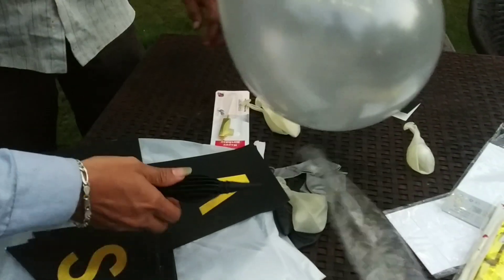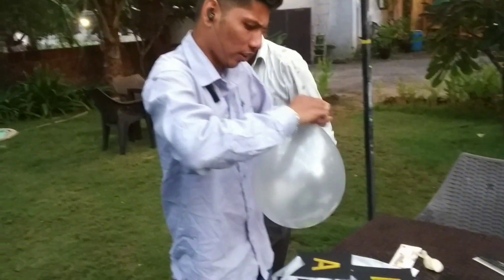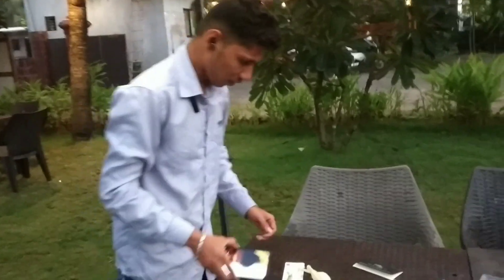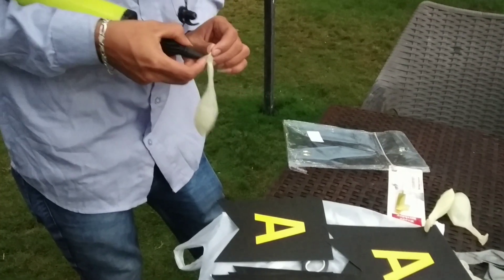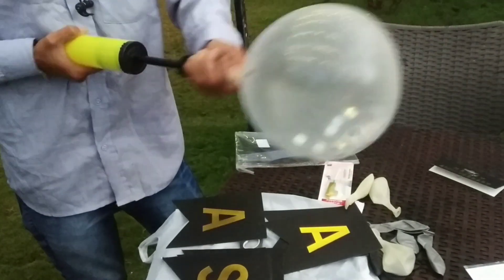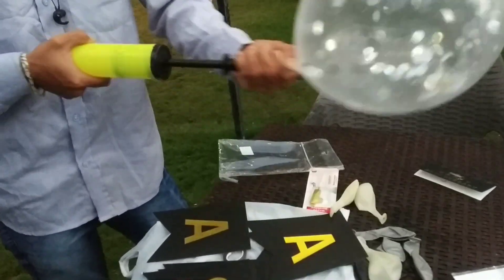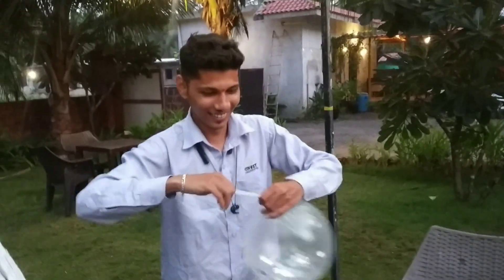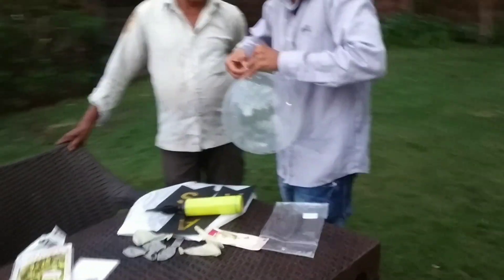आज केला आम्ही बड़डै डेकरेशन